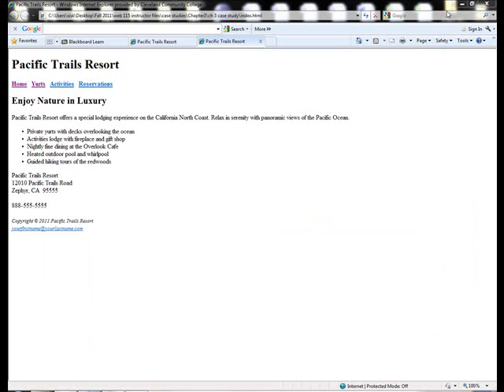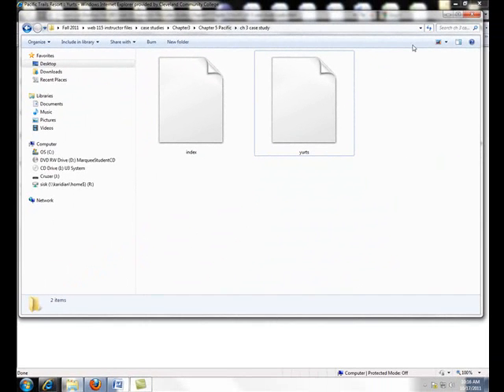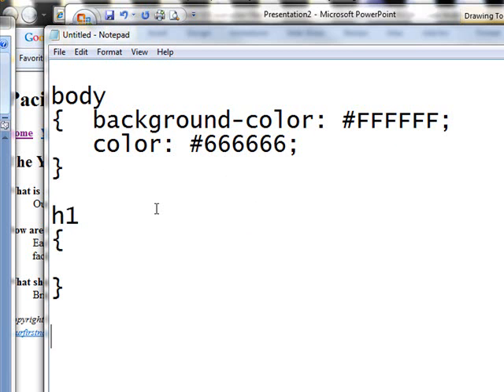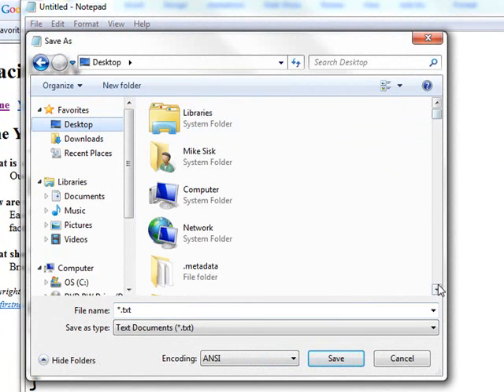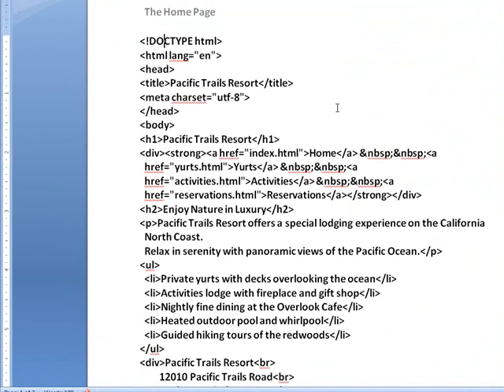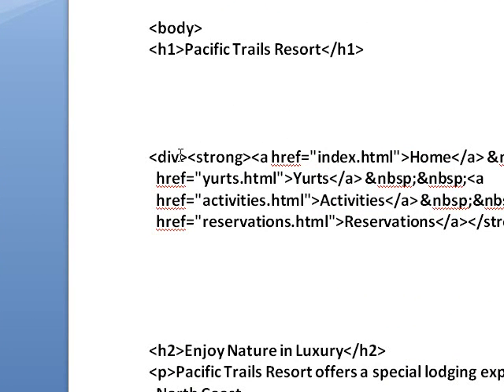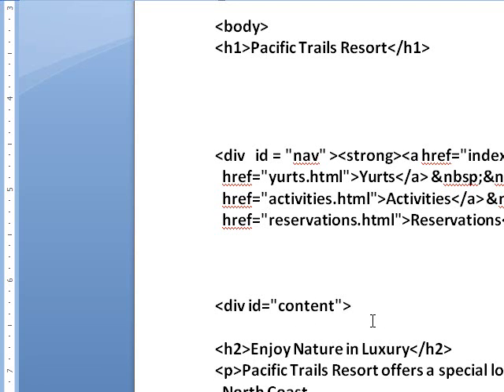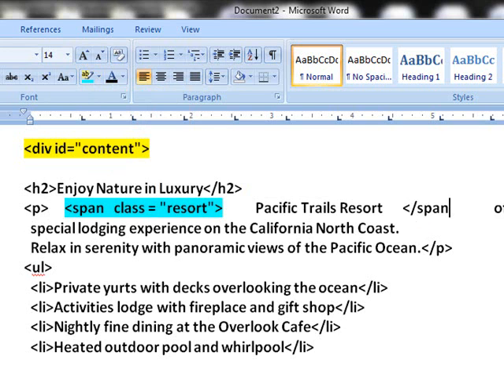Chapter_5_Case_Study_Help